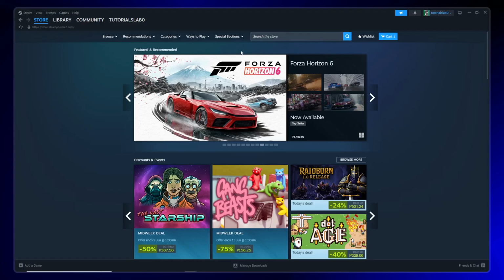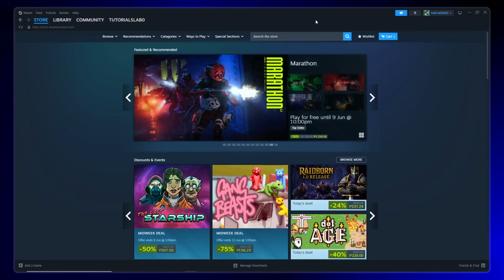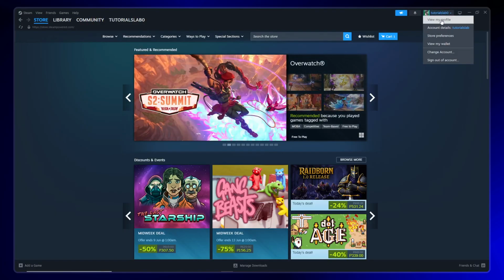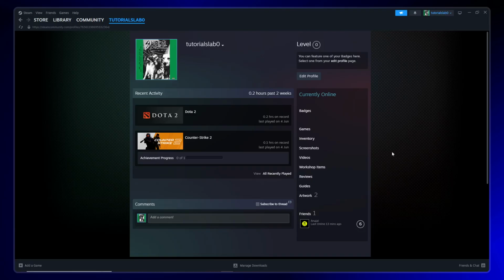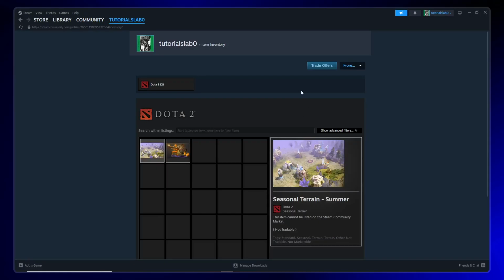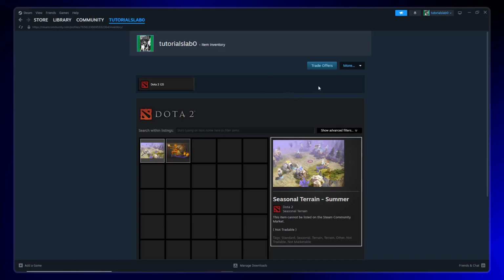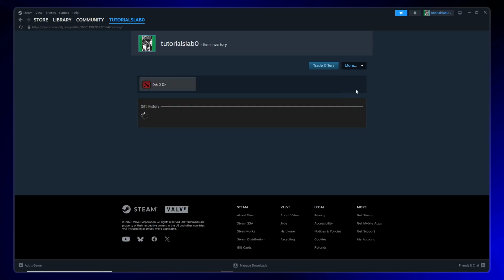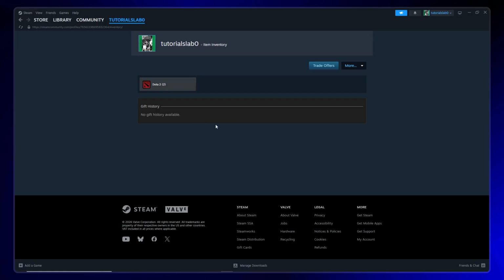How To Accept Steam Gift 2026 | Step By Step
By the end of this video, you’ll know how to accept Steam gift, redeem Steam game gift, claim a Steam game tutorial, step by step Steam gift, activate Steam game code, receive Steam gift from friend, where to accept Steam gift, Steam gift activation guide, easy way to accept Steam gift, how to open Steam gift, add Steam game to library, getting Steam gift from email